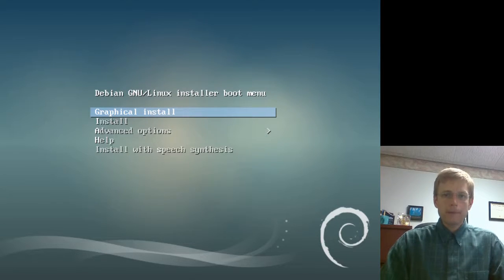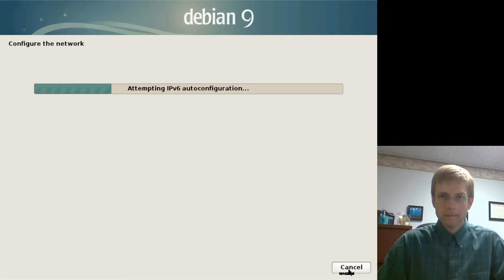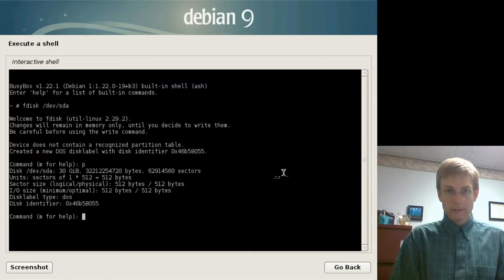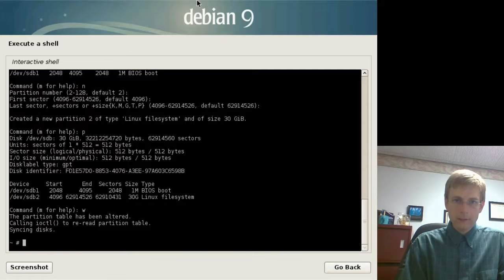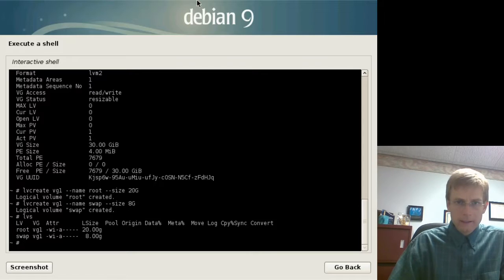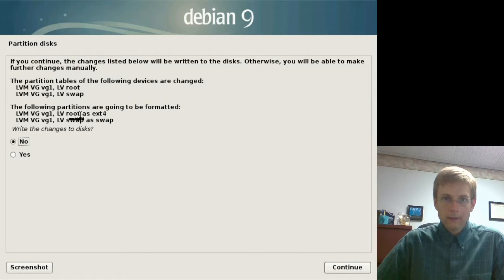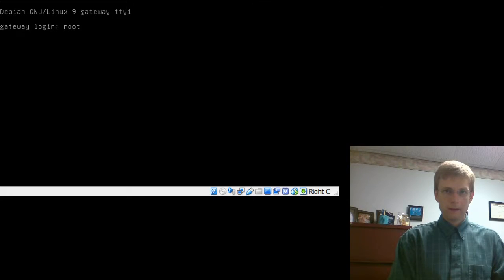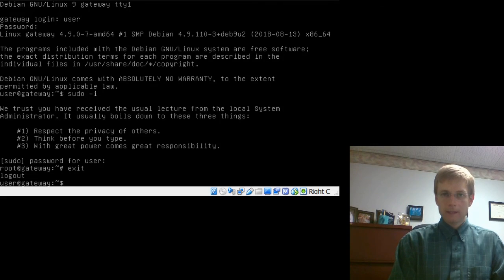Debian Server Setup with RAID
A basic demo of setting up a Debian Linux server, using MD/RAID and LVM.